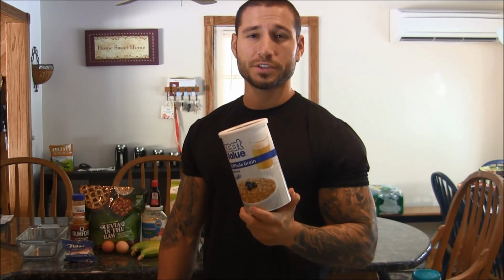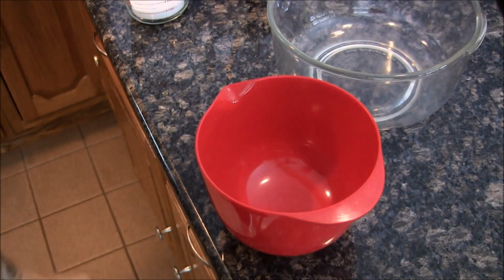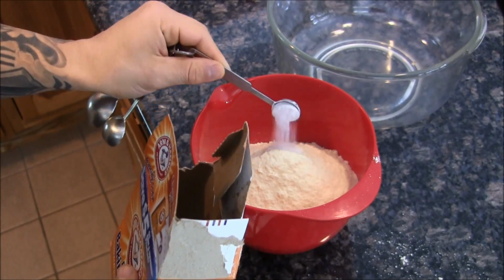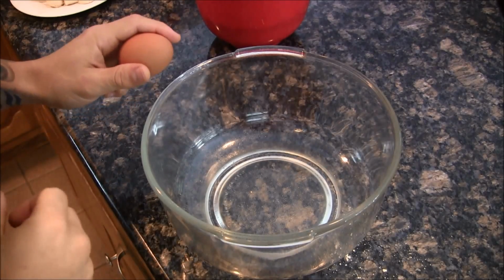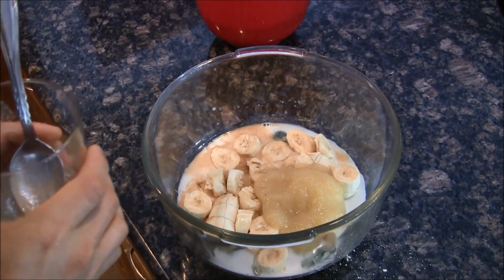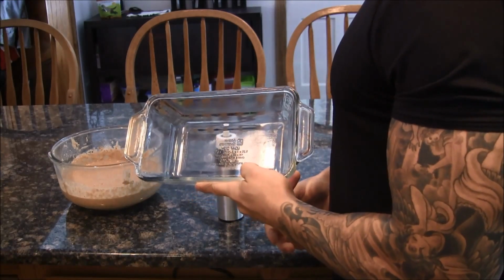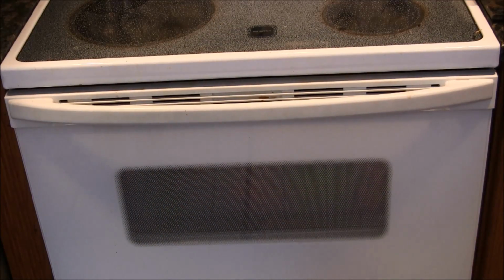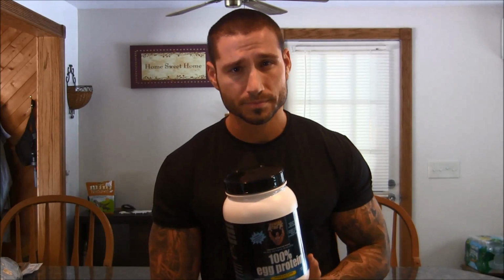PROTEIN Banana Bread Recipe! (Low calorie/Nuts optional)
Your new favorite healthy breakfast bread is here! This Protein Banana Bread recipe is easy to make with ingredients you probably already have, packed with filling flavor, and tastes just as good as it looks.

allows you to print and scale every single recipe. I include conversions and give you recommendations for other similar recipes.

Can all be found on our website (linked above) in the recipe card!

👉🏻 Follow us @TheProteinChef on all platforms!

💪🏻 About The Protein Chef

Derek Howes is a personal trainer and chef with over a decade of experience in the gym and kitchen. Derek, who is also known as The Protein Chef on his blog and YouTube channel shows his viewers every week that food doesn’t need to be boring or repetitive, it’s all about balance, moderation, and having the knowledge to change things up.

The Protein Chef is a participant in the Amazon Services LLC Associates Program, an affiliate advertising program designed to provide a means for us to earn fees by linking to Amazon.com and affiliated sites.